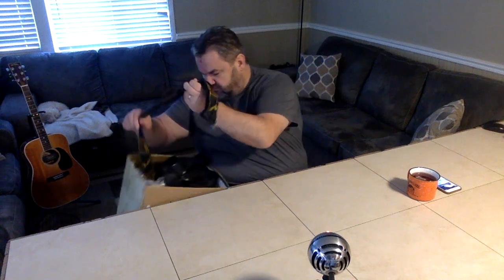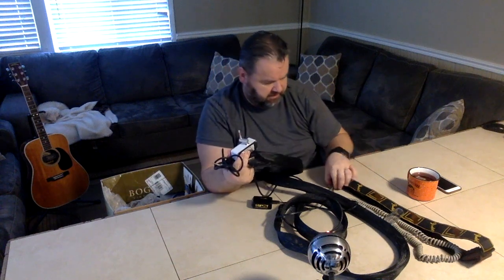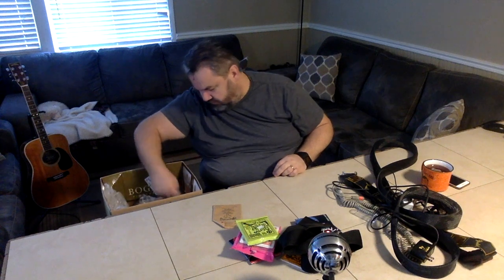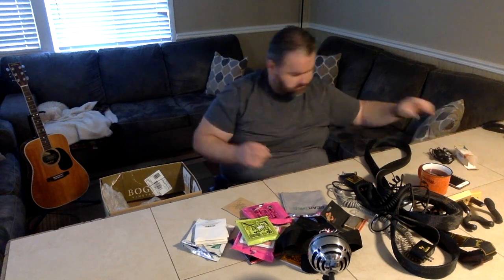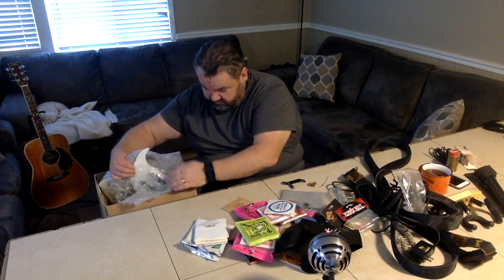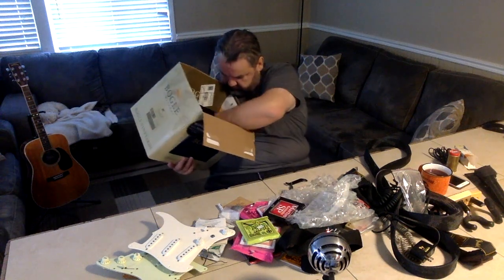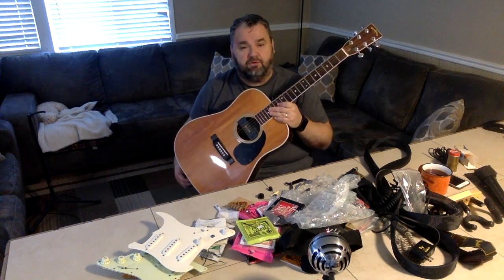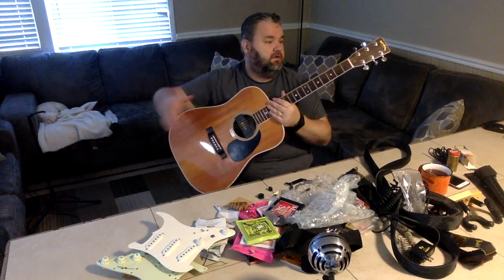Music Vlog 015 Sigma Martin Acoustic Guitar & Mystery Box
Music Vlog 015. Yesterday I bought an acoustic guitar from a gentleman. His father passed away a while ago and he was cleaning the house so he sold the guitar to me. On my way out, he asked me if I wanted this box with "guitar stuff". It was his dad's, he had no idea what was in it, and he just gave it to me. Watch the video to see what it is in box and also to see a bit of guitar footage.

Celestial Seasonings Wild Berry - 6Pack